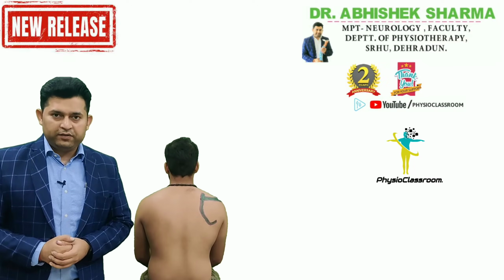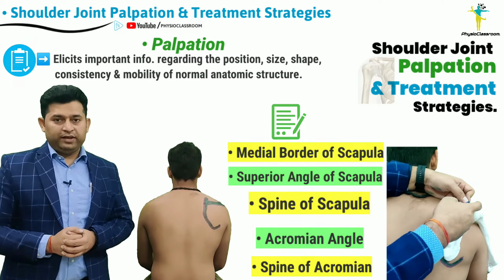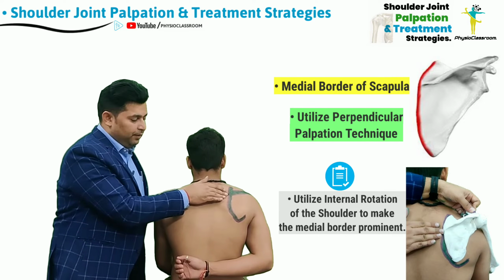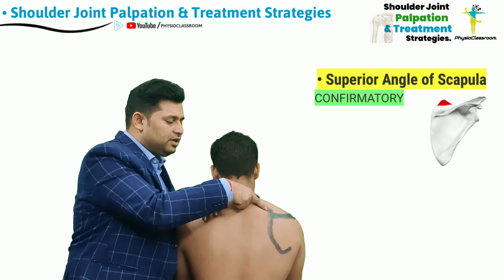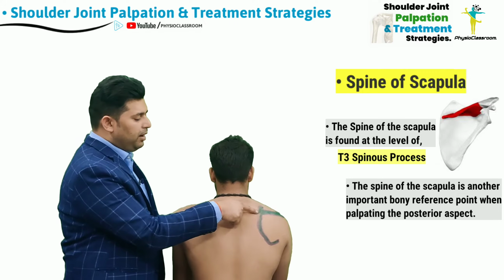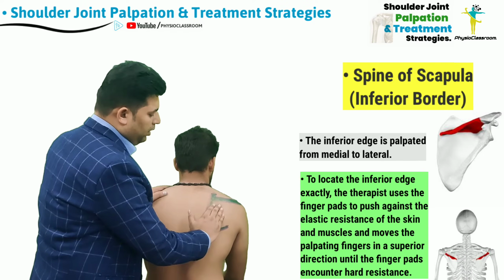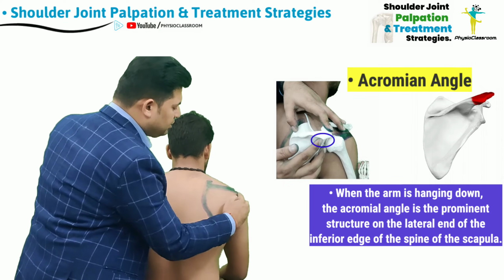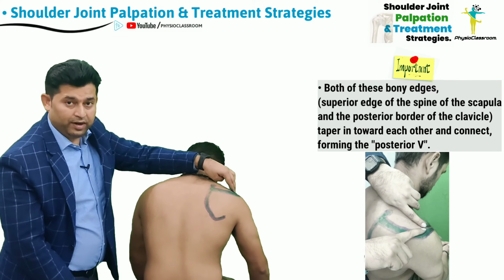SCAPULA PALPATION MADE EASY ➡️ MEDIAL BORDER | SUPERIOR ANGLE | SPINE OF SCAPULA | ACROMIAN ANGLE.